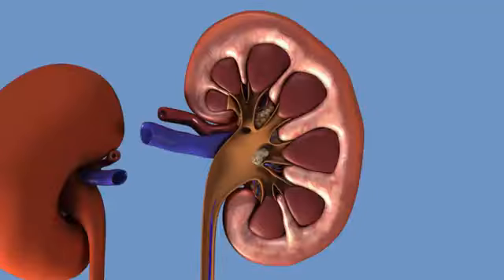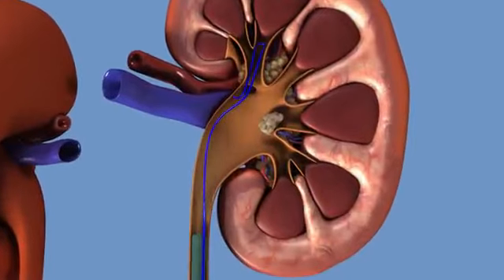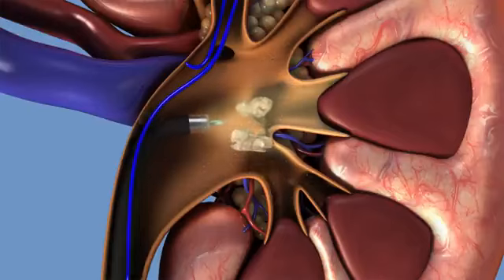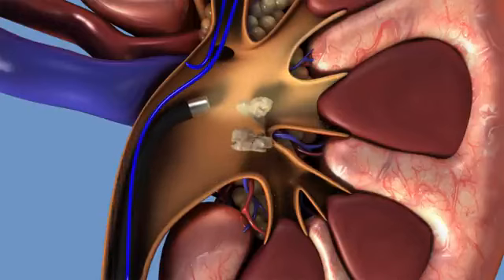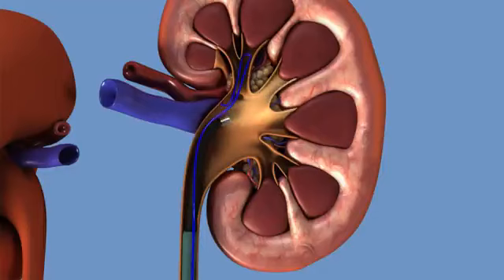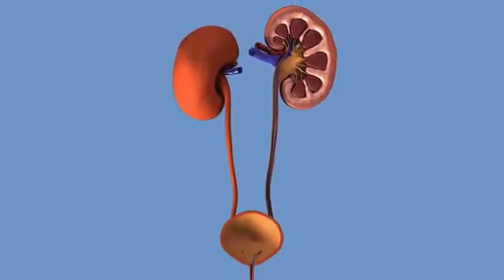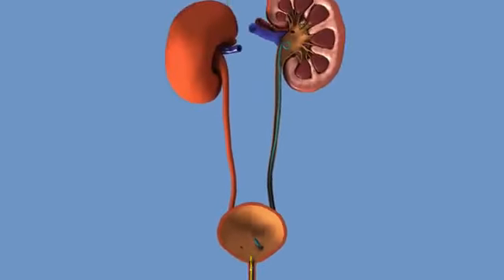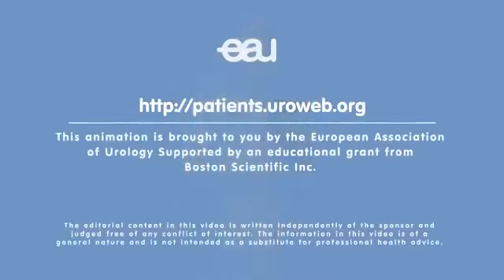Endoscopic stone removal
کیمرے کے ذریعے گردے کی پتھری نکالنے کا طریقہ ۔ URS